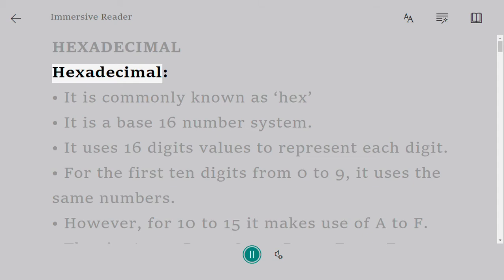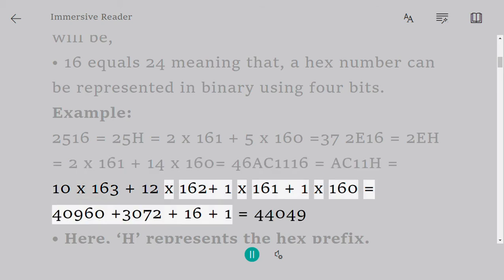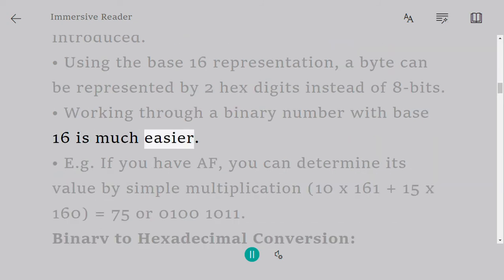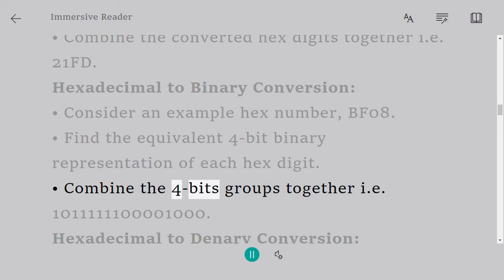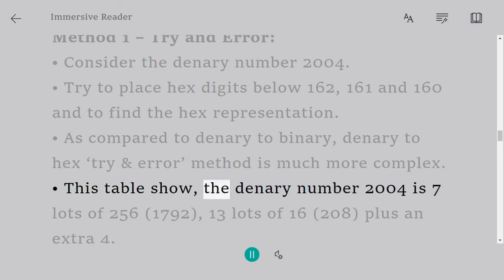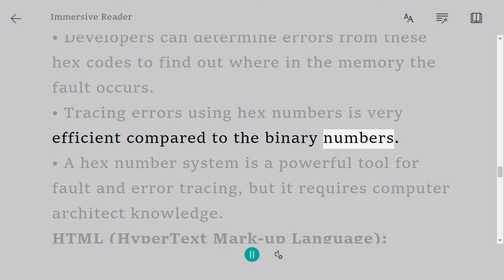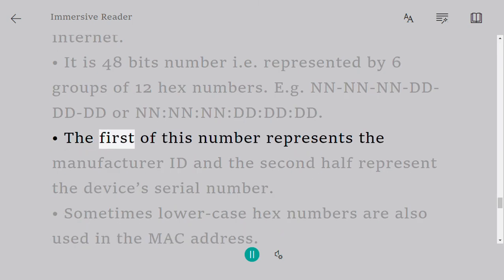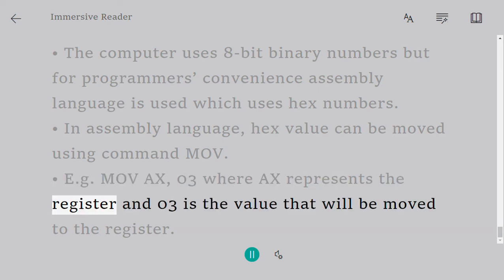Hexadecimal | O Level Notes Computer science 2210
It is commonly known as ‘hex’

• It is a base 16 number system.

• It uses 16 digits values to represent each digit.

• For the first ten digits from 0 to 9, it uses the same numbers.

• However, for 10 to 15 it makes use of A to F.

• That is, A=10, B=11, C=12, D=13, E=14, F=15.

• It follows the same rule as binary and denary numbers with base 16x.

• For a typical 5-digit hex number, the headings will be,

• 16 equals 24 meaning that, a hex number can be represented in binary using four bits.

Example:

2516 = 25H = 2 x 161 + 5 x 160 =37
2E16 = 2EH = 2 x 161 + 14 x 160= 46AC1116 = AC11H = 10 x 163 + 12 x 162+ 1 x 161 + 1 x 160 = 40960 +3072 + 16 + 1 = 44049

• Here, ‘H’ represents the hex prefix.

Why Use Hexadecimal Number System?

• On daily use, it is not convenient to interact in binary numbers for humans.

• As a result, a more convenient way was needed.

• A byte contains 8-bits and represents values 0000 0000 to 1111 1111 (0 to 255).

• The 8-bits of a byte are divided into two groups i.e. top 4 bits and low 4 bits.

• The 4 bits of a byte can give values from 0 to 15 therefore, a base 16 number system was introduced.

• Using the base 16 representation, a byte can be represented by 2 hex digits instead of 8-bits.

• Working through a binary number with base 16 is much easier.

• E.g. If you have AF, you can determine its value by simple multiplication (10 x 161 + 15 x 160) = 75 or 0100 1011.

Binary to Hexadecimal Conversion:

• Let’s take an example binary number, 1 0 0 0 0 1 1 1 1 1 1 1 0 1.

• Starting from right to left, group it into sets of 4 bits. _ _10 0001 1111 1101

• If the last set doesn’t make 4 bits, add 0s that will make it, 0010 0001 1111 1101

• Now find out the values of each set individually and then combine the digits.

• Combine the converted hex digits together i.e. 21FD.

Hexadecimal to Binary Conversion:

• Consider an example hex number, BF08.

• Find the equivalent 4-bit binary representation of each hex digit.

• Combine the 4-bits groups together i.e. 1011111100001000.

Hexadecimal to Denary Conversion:

• To convert a hex number to denary, multiply each digit with its value.

• Consider the number, C8F.

• Add these numbers together to get the denary value of the hex number i.e. 3072 + 128 + 15 = 3215.

Denary to Hexadecimal Conversion:

•  Just like denary to binary, denary to hexadecimal conversion can be done with any of the two methods i.e. ‘try and error’ and ‘repetitive division.

Method 1 – Try and Error:

• Consider the denary number 2004.

• Try to place hex digits below 162, 161 and 160 and to find the hex representation.

• As compared to denary to binary, denary to hex ‘try & error’ method is much more complex.

• This table show, the denary number 2004 is 7 lots of 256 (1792), 13 lots of 16 (208) plus an extra 4.

Method 2 – Repetitive Division:

• In this method, the number required to be converted in hex is divided repetitively with 16.

• The remainder is then read from bottom to top.

• Let’s take 2004 in denary and convert it into hexadecimal.

Uses of Hexadecimal Numbers

Memory Dumps:

• A hex number system is often used when new software is developed to trace errors.

• The computer memory can solve many problems.

• Memory dump can be represented as the memory content that is the output to a monitor or a printer.

• The figure above shows the memory location on the far-left side and hex codes against these memory locations.

• Developers can determine errors from these hex codes to find out where in the memory the fault occurs.

• Tracing errors using hex numbers is very efficient compared to the binary numbers.

• A hex number system is a powerful tool for fault and error tracing, but it requires computer architect knowledge.

HTML (HyperText Mark-up Language):

• It is a language that is most often used to make the text more presentable. E.g. to change the color.

• It uses to bracket pieces of codes. E.g. marks the start of the code cell and ends it.

• Whatever is written between and is defined.

• Different hex values represent different colors:

MAC Address (Media Access Control):

• The MAC Address represents a unique number that helps in identifying any device on the internet.

• It is 48 bits number i.e. represented by 6 groups of 12 hex numbers. E.g. NN-NN-NN-DD-DD-DD or NN:NN:NN:DD:DD:DD.

• The first of this number represents the manufacturer ID and the second half represent the device’s serial number.

• Sometimes lower-case hex numbers are also used in the MAC address.

• It is a Network Interface Card (NIC) of the device.